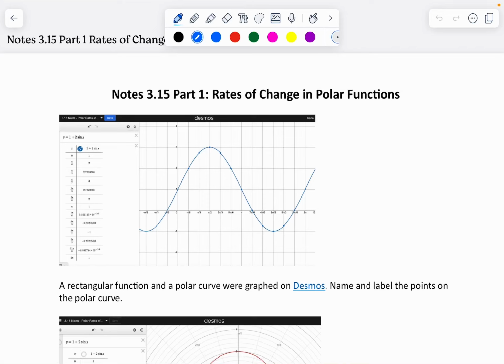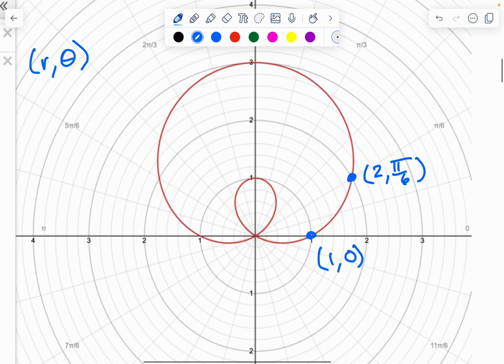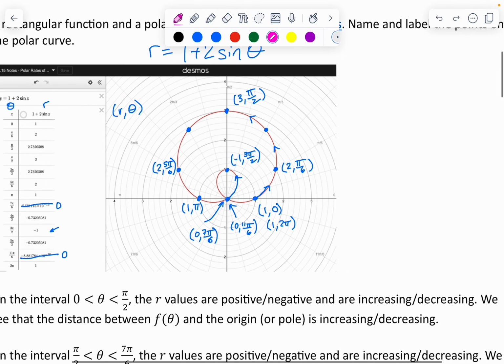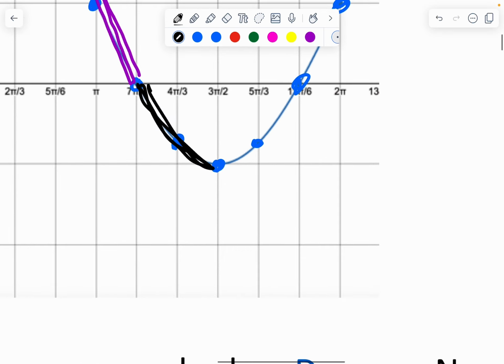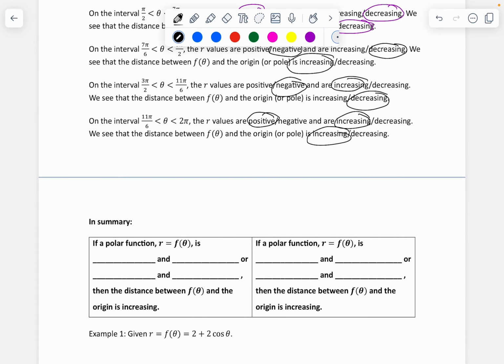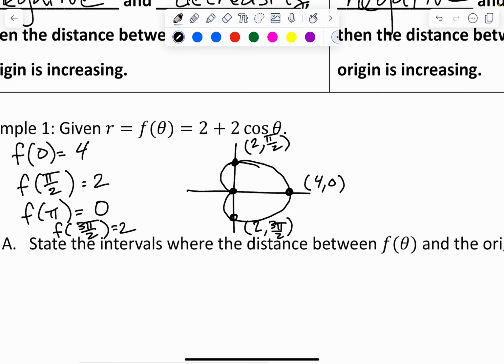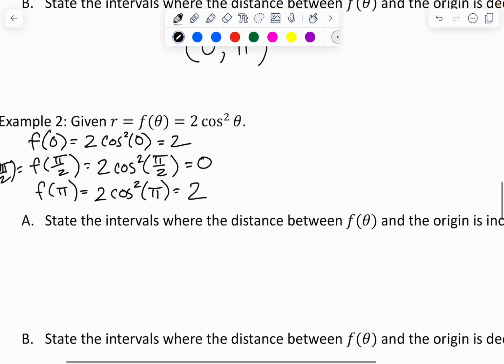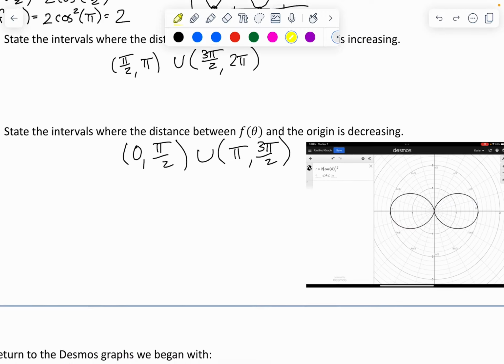AP PreCal 3.15 Polar Rates of Change - is r increasing or decreasing?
Ms. Kosh begins teaching 3.15. This video teaches how we know if the radius is increasing or decreasing on a given interval.